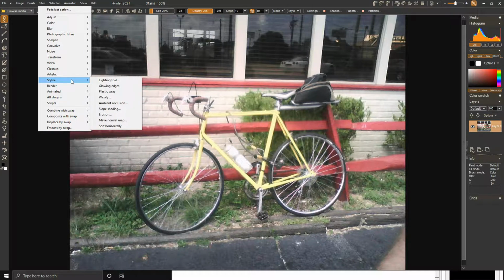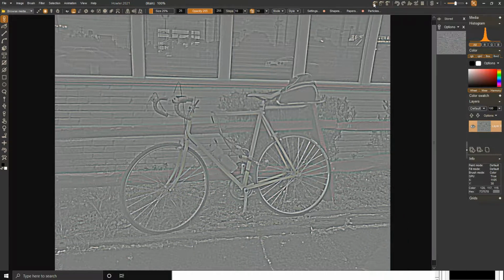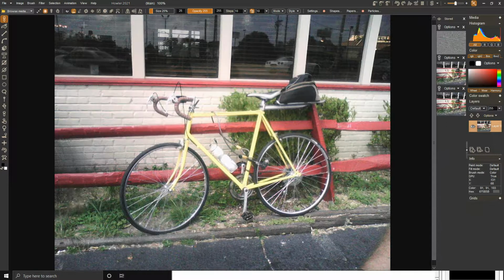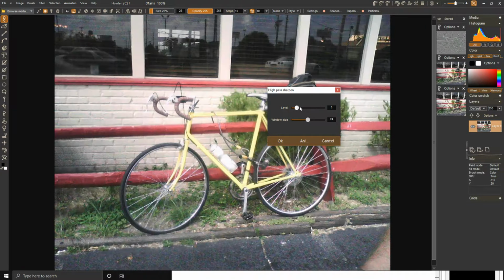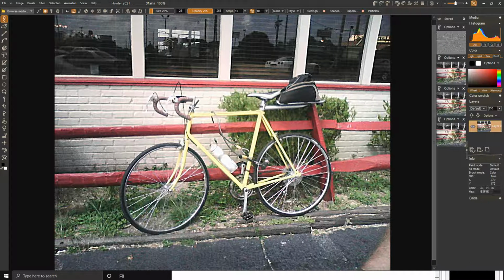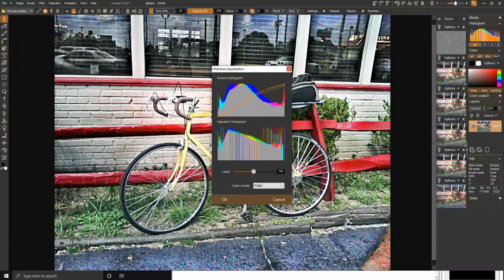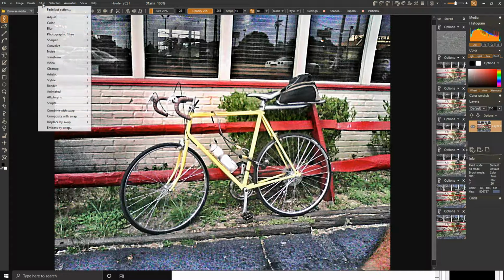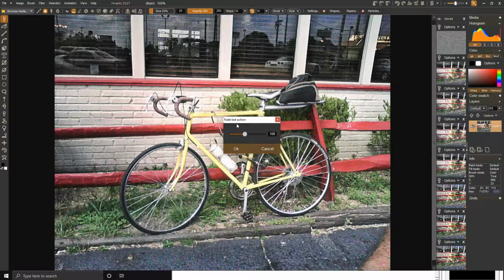HighPass filter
a look at the new high pass filter